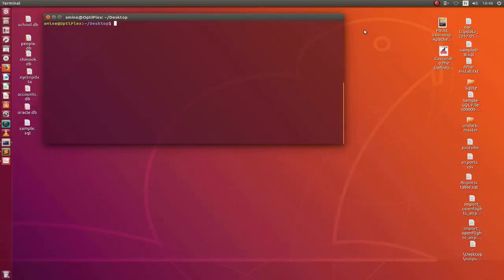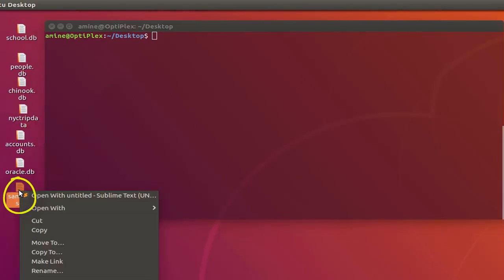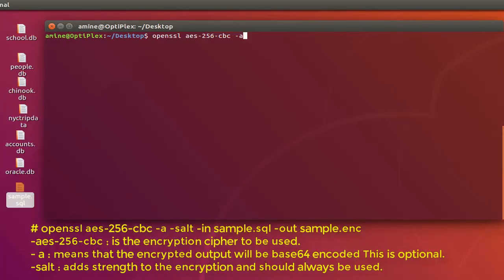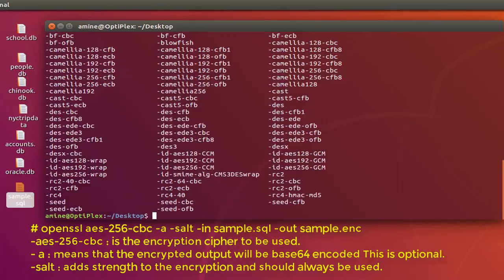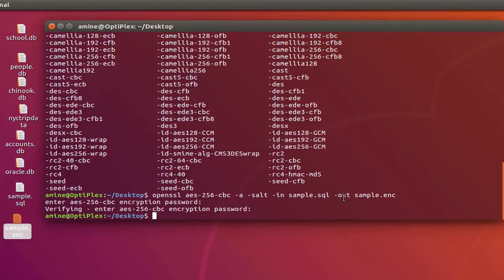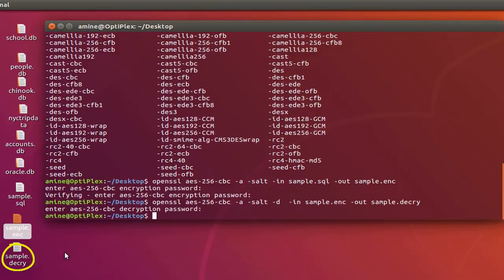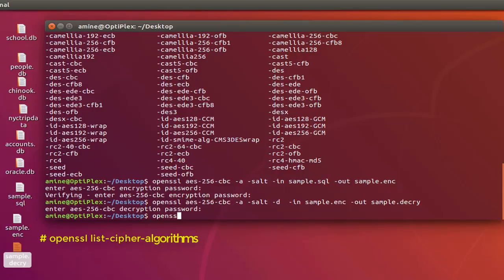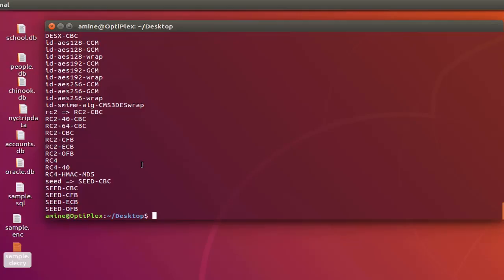How To Encrypt And Decrypt Files Using OpenSSL On Ubuntu Linux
OpenSSL is a program and library that supports many different cryptographic operations, including:

Symmetric key encryption
Public/private key pair generation
Public key encryption
Hash functions
Certificate creation
Digital signatures
Random number generation

The most common cryptographic operation is encryption. Lets encrypt some files using selected symmetric key (conventional) ciphers such as DES, 3DES and AES.